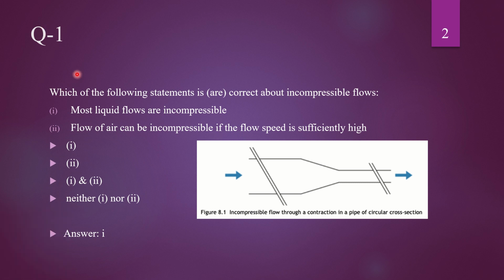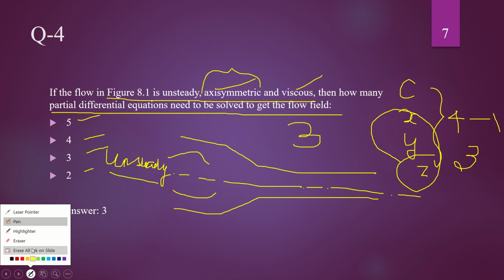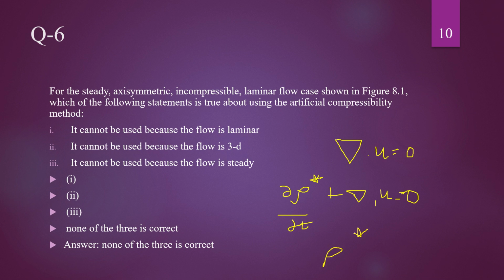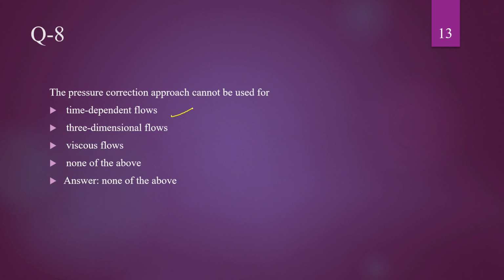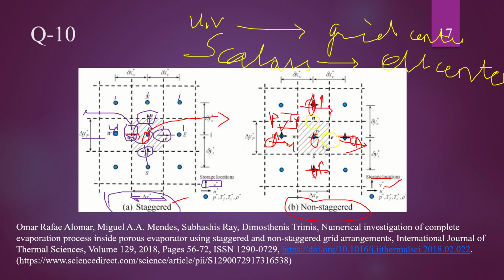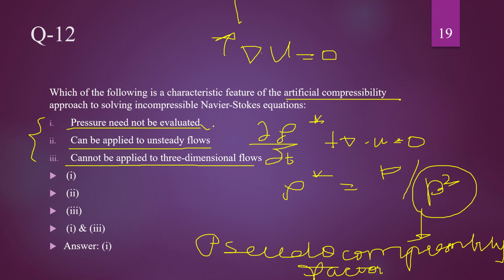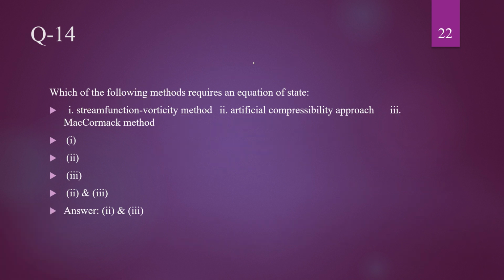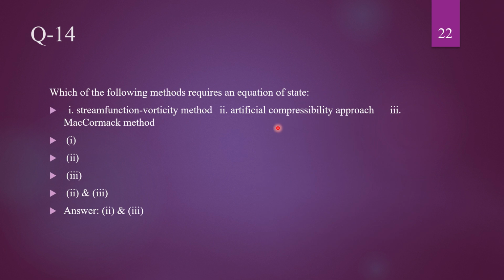NPTEL-CFD Jan 2023 Problem solving session-Week 8